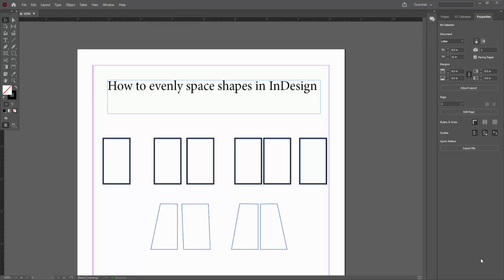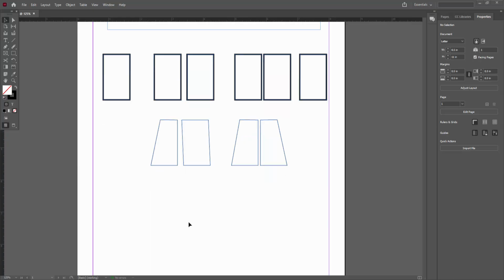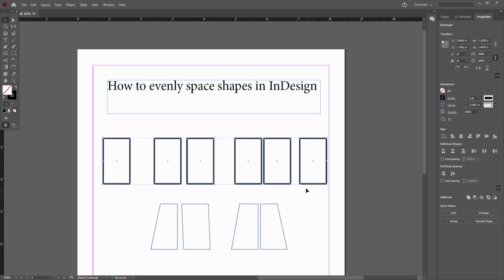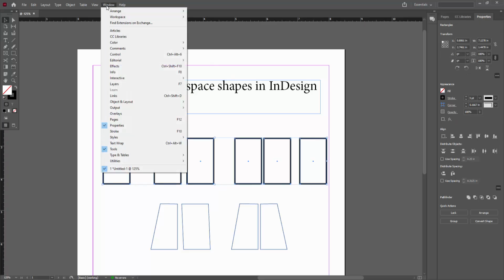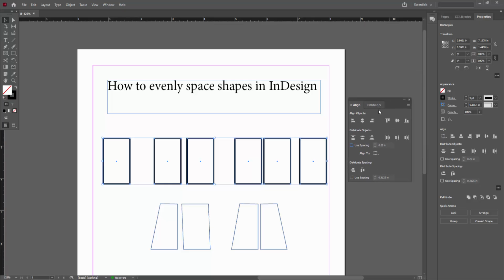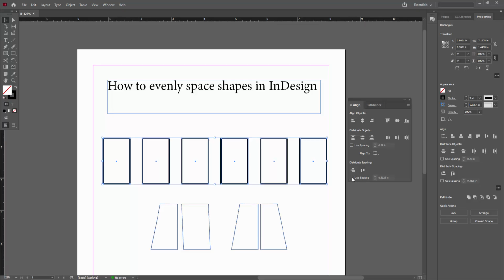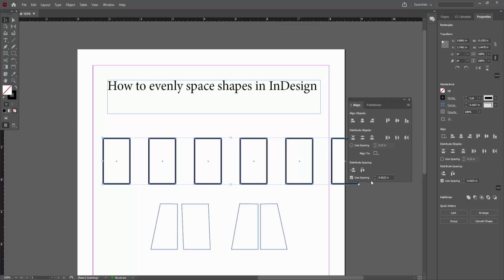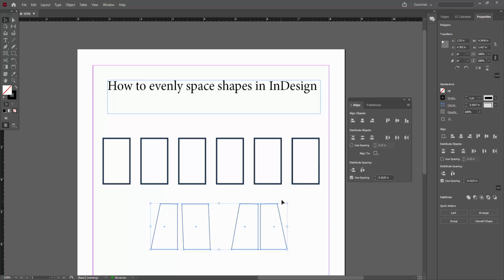How to evenly space shapes in InDesign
Assalamu Walaikum,
In this video I will show you, How to evenly space shapes in InDesign.  Let's get started.